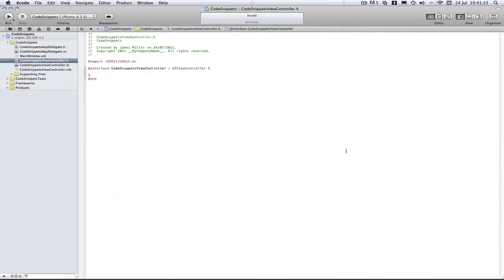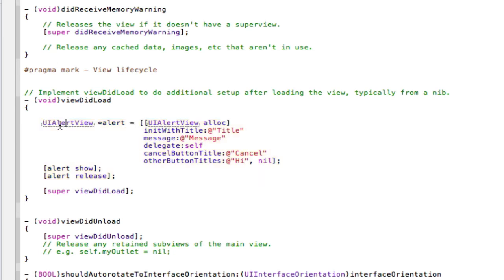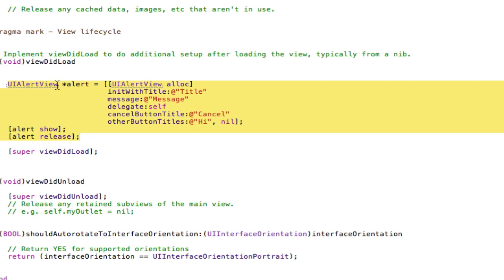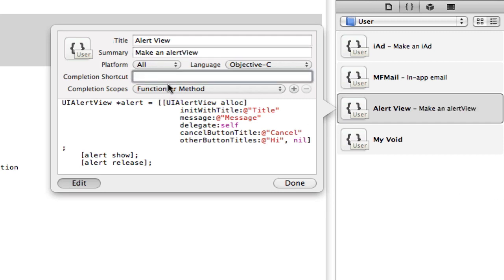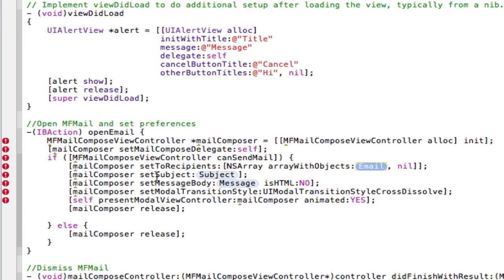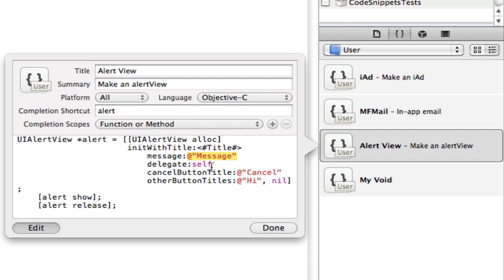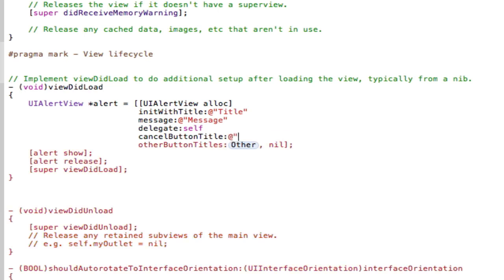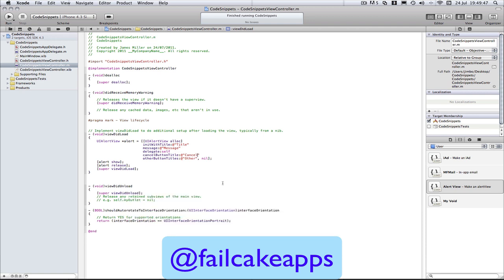iPhone Programming- Xcode 4: Advanced Code Snippets.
A quick tutorial teaching you how to use Code Snippets to their maximum including custom parameters and detailed explanations.

Main code used:

UIAlertView *alert = [[UIAlertView alloc]
                          initWithTitle:@"Title"
                          message:@"Message"
                          delegate:self
                          cancelButtonTitle:@"Cancel"
                          otherButtonTitles:@"Other", nil];
    [alert show];
    [alert release];